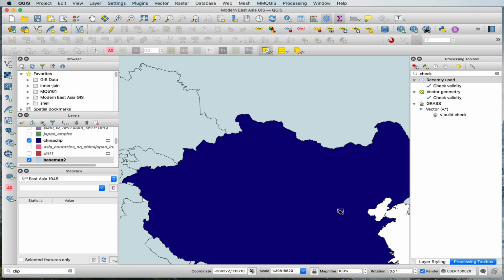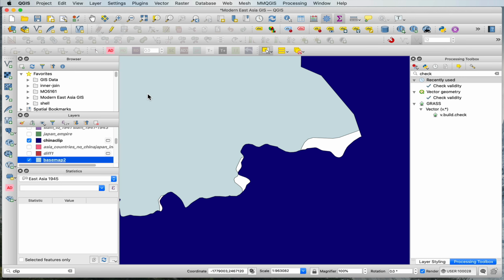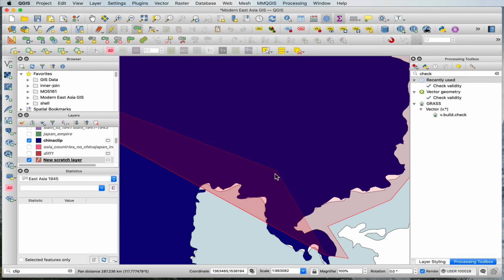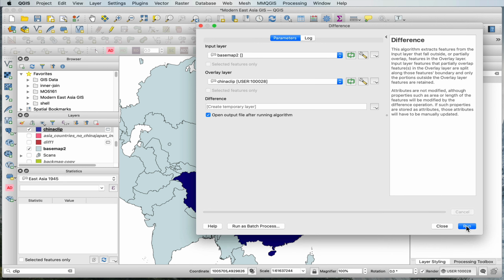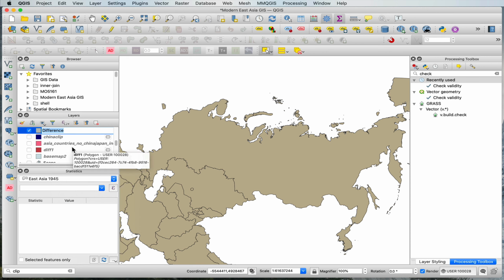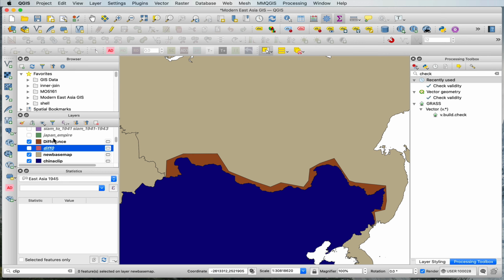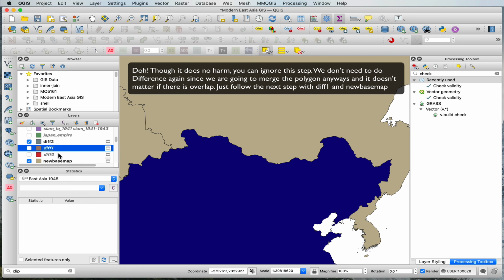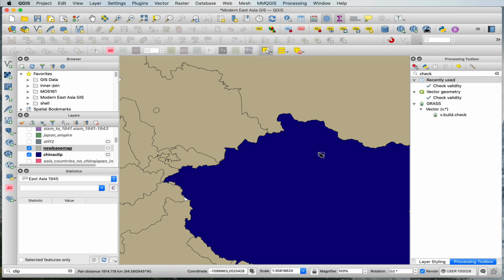14 - QGIS Tutorial - Fixing Messy Boundaries Using Difference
Using QGIS 3.14, this shows a workflow for fixing mismatched boundaries when drawing from multiple vector boundary datasets of differing accuracy or resolution.